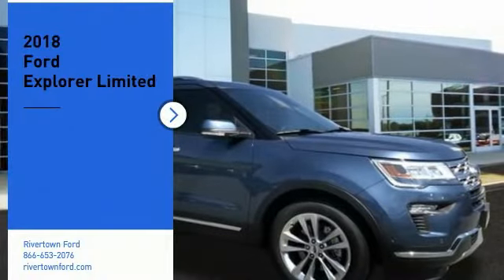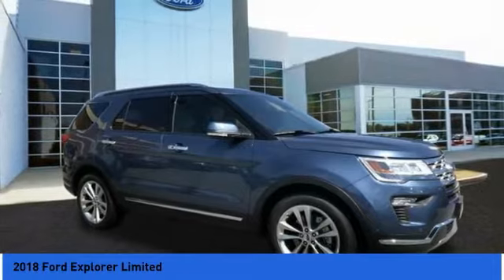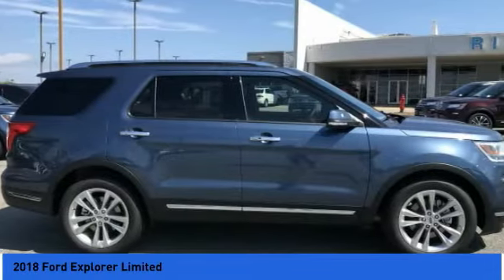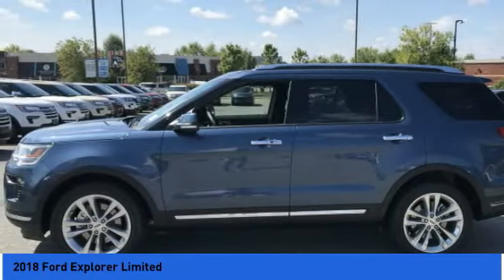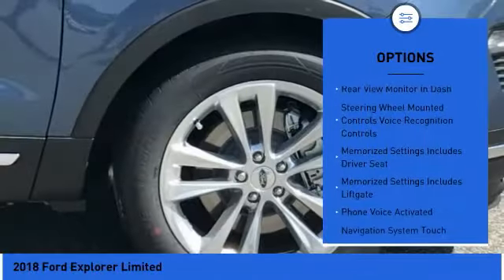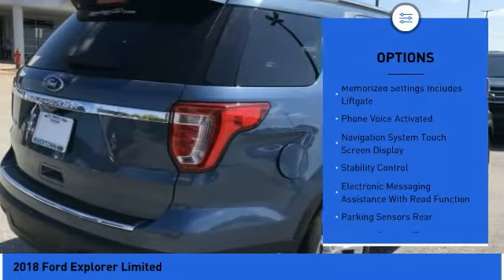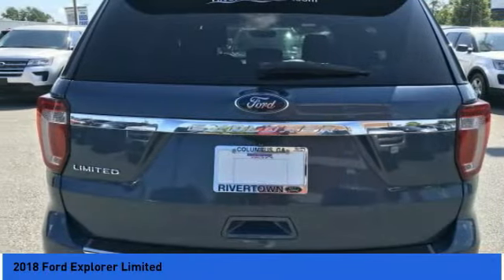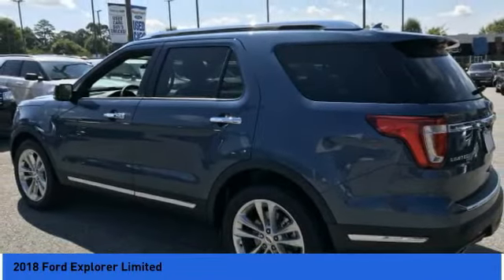2018 Ford Explorer Columbus GA JGC47144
2018 Ford Explorer Limited

Rivertown Ford
1680 Whittlesey Road

Don't miss this 2018 Ford Explorer. It's equipped with great features. You'll want to take this  home. Make a great choice today.